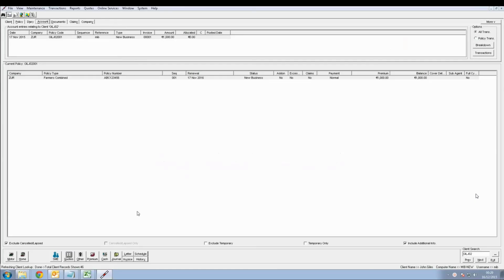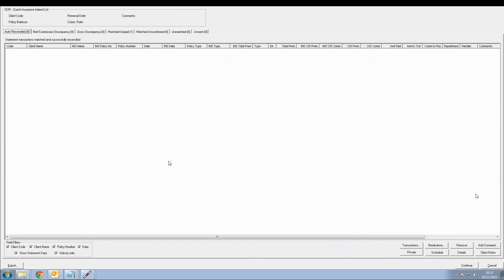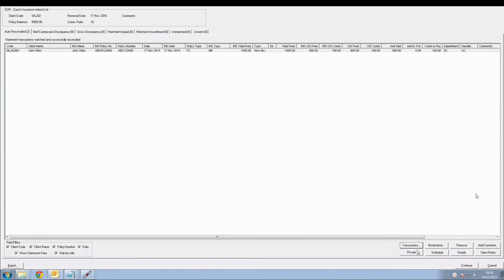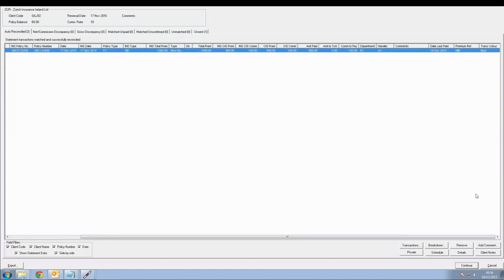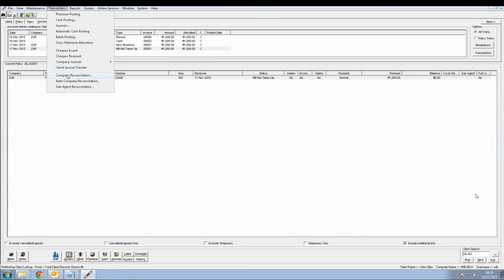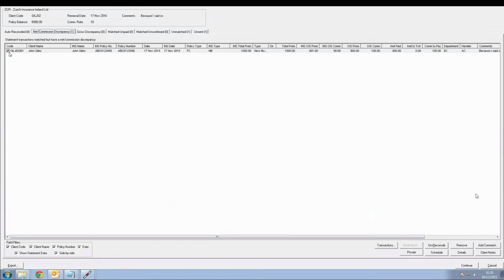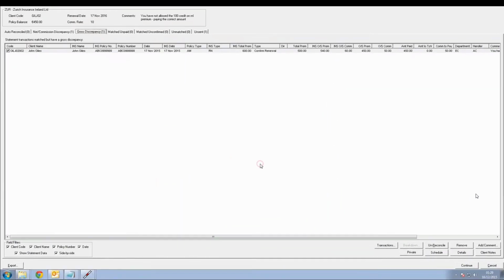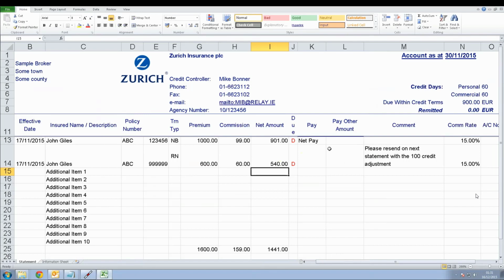Automatic Company Reconciliation